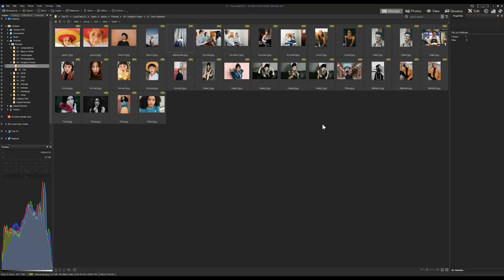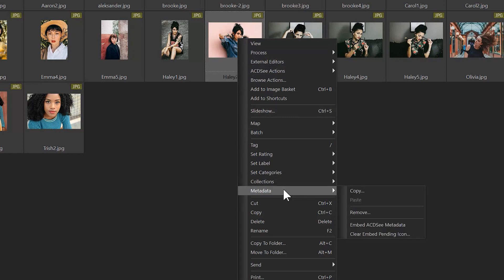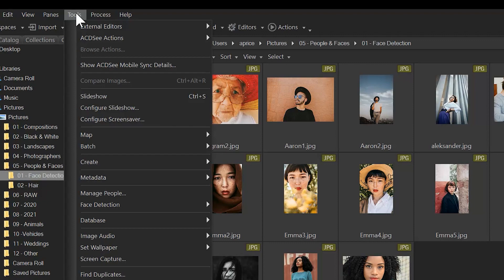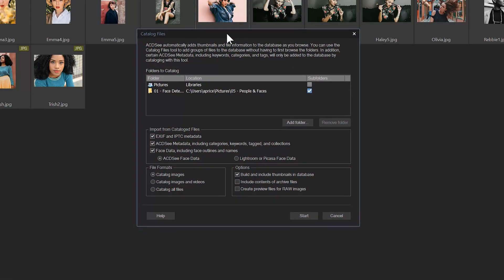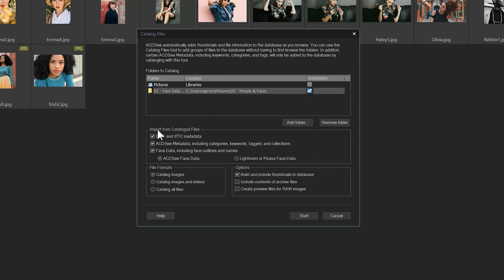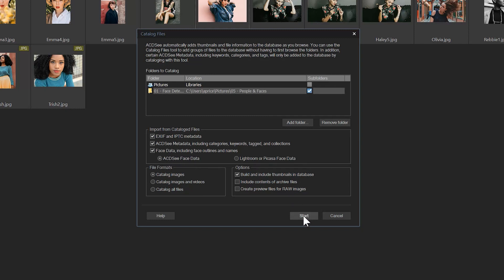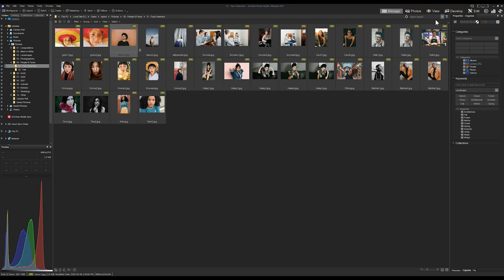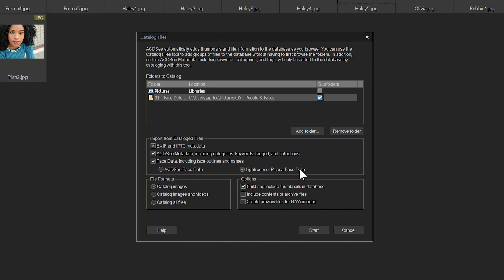What to do with your Lightroom/Picasa Face Data in ACDSee!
Learn how to take embedded face data and add that metadata to your database.

ACDSee Photo Studio Ultimate 2021 is for photographers dedicated to their craft. With a focus on improved performance and precision editing, this year, choose ACDSee Photo Studio Ultimate 2021 as your sidekick.